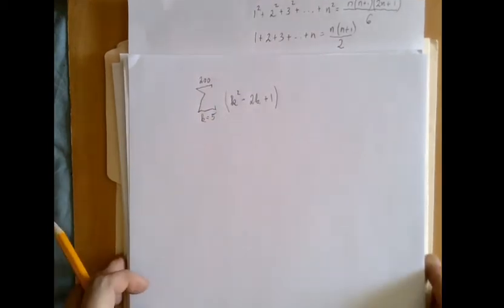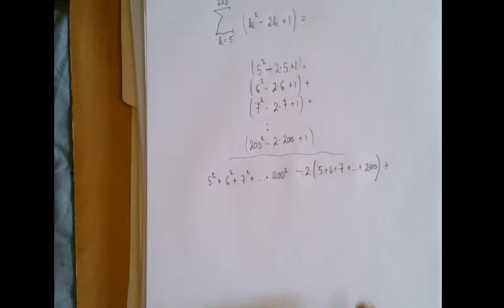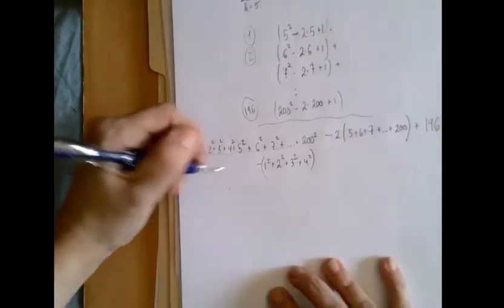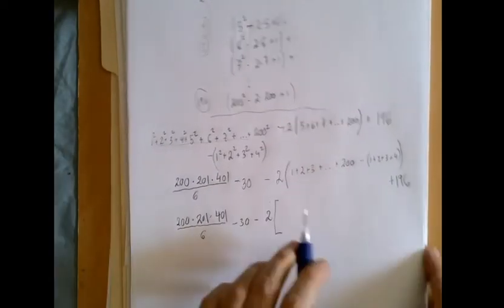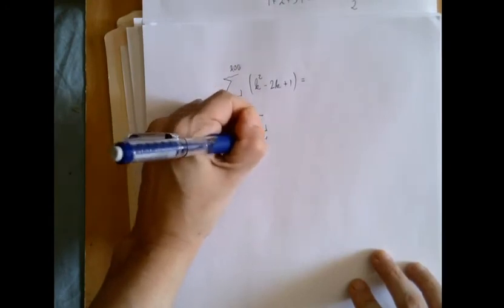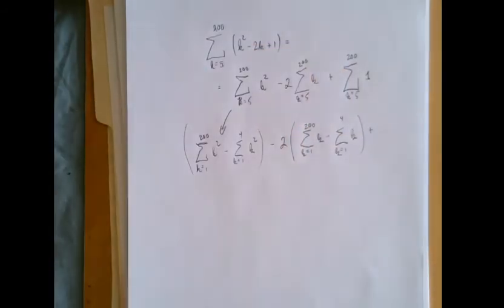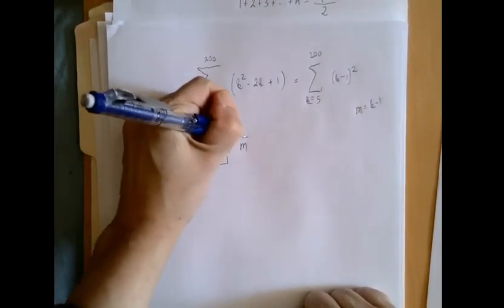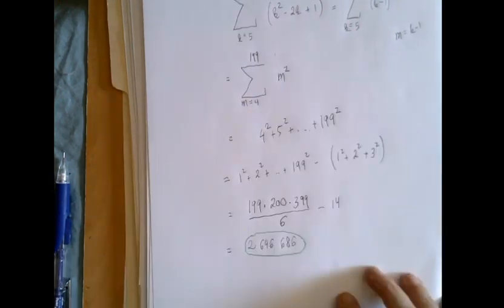Summation 2 - Example